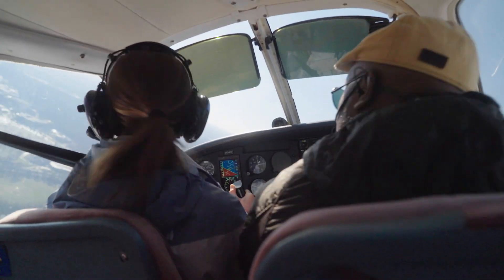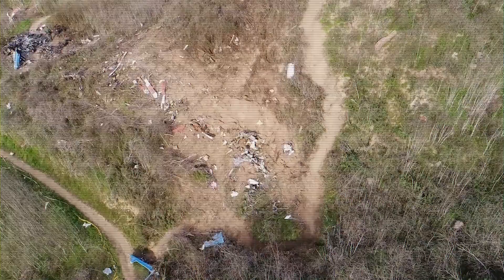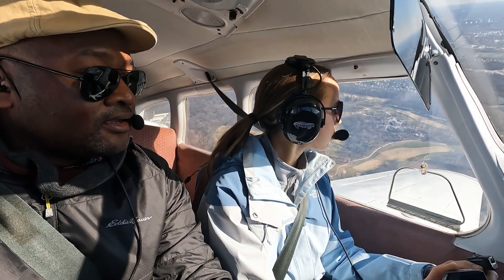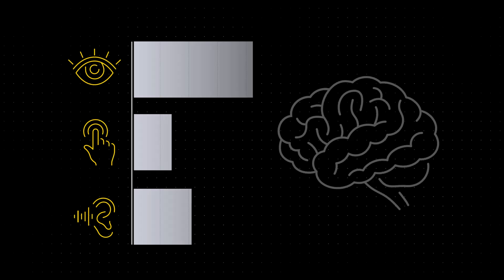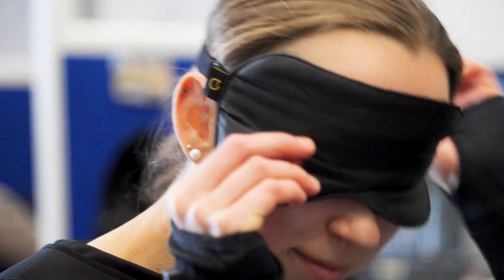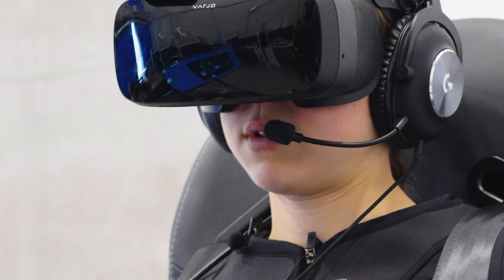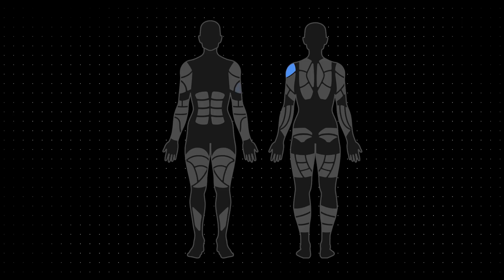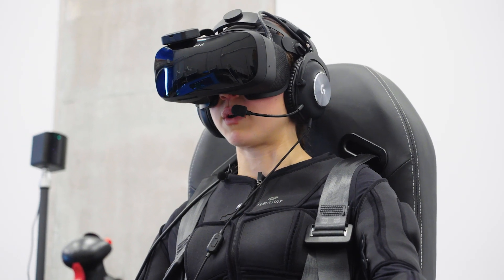Making Flight Safer—Without Leaving the Ground | UMD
The new Extended Reality Flight Simulation and Control Lab–the nation’s first–uses virtual reality, motion and a full-body haptic suit to recreate the experience of flying various aircrafts. Located in the IDEA Factory, the lab allows A. James Clark School of Engineering researchers to test different conditions, reduce dangerous flight concerns and improve safety for all.